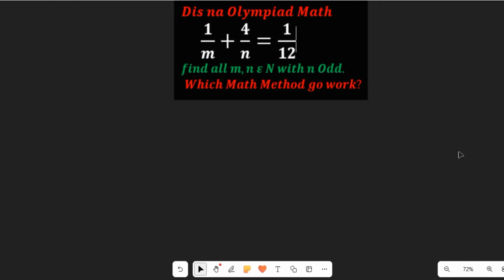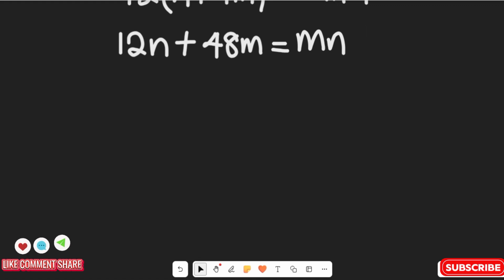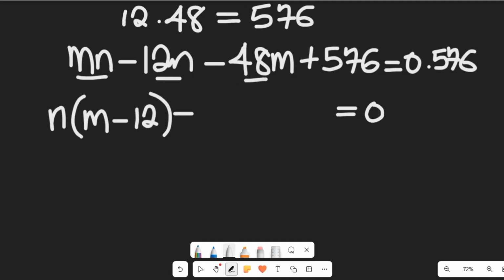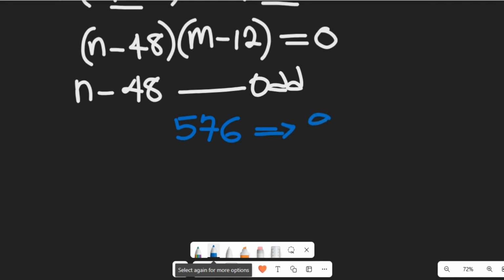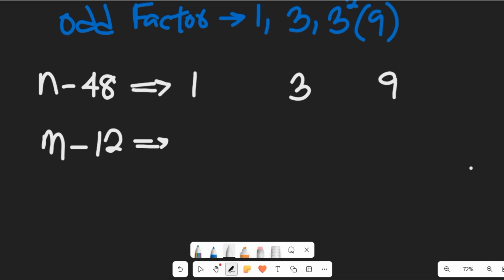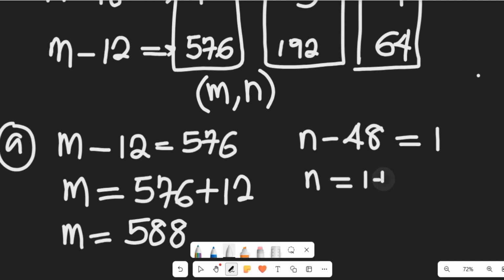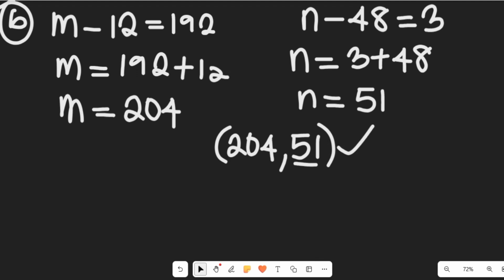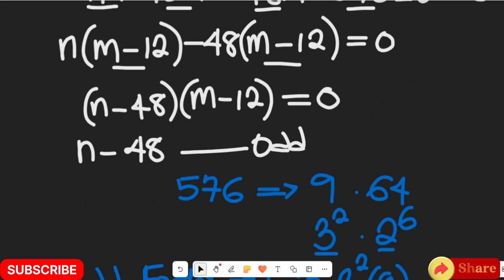Olympiad Mathematics for Bangladesh in Pidgin: Find all the Solutions of m and n.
Olympiad Mathematics for Bangladesh in Pidgin: Find all the Solutions of m and n. @cbtexamshub

How far, my people! You ready to flex your brain for math? This video go show you how to solve one tough Olympiad mathematics problem from Bangladesh, where we go find all the possible solutions for 'm' and 'n'. We go break down the problem step-by-step, and explain everything for simple Pidgin wey you go understand well-well.
If you dey prepare for any math competition, or you just like to solve challenging math problems, then this video na for you. Make your math brain sharp and learn the correct way to find all the answers!